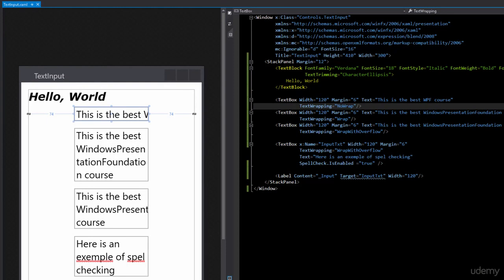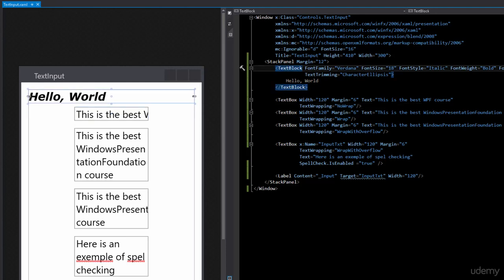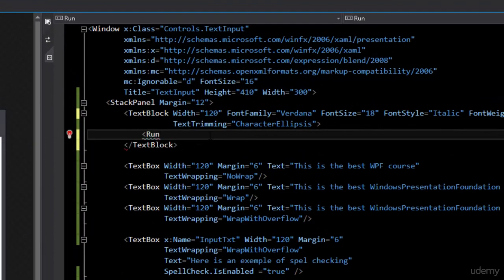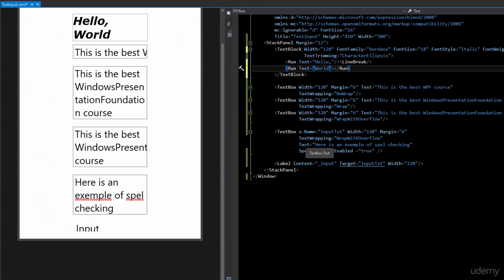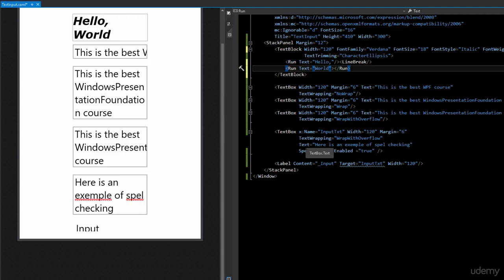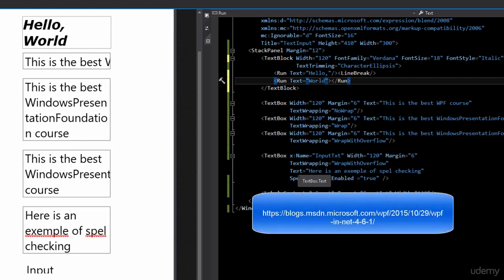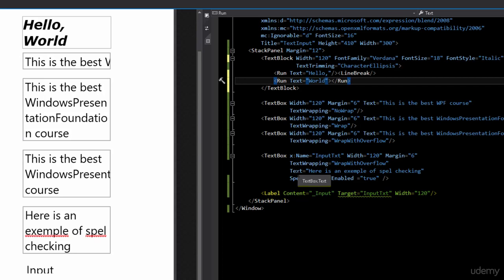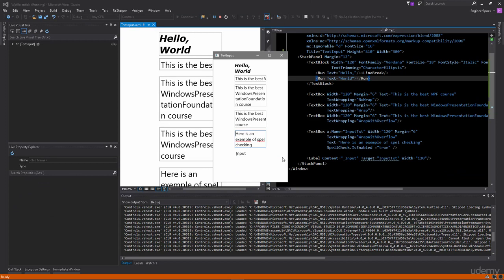16 Text Controls Demo TextBlock, TextBox, Label